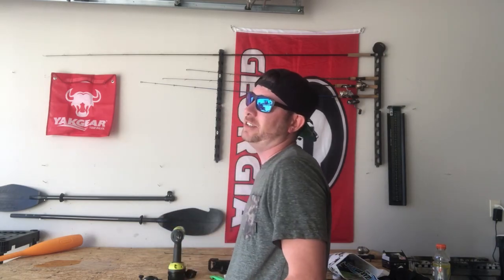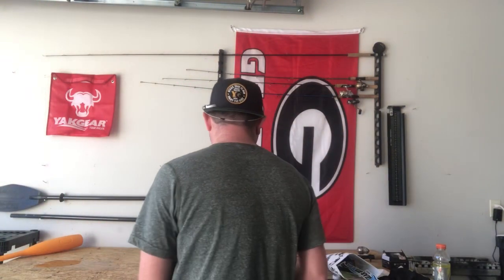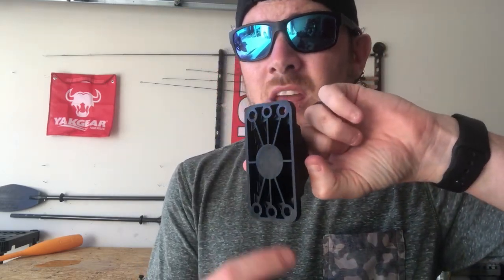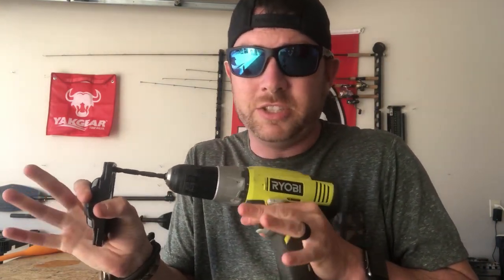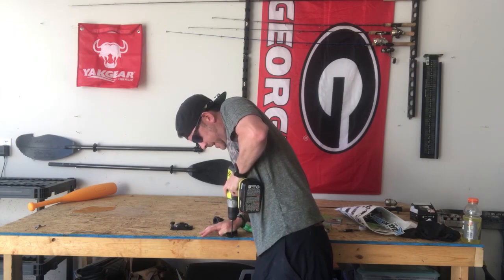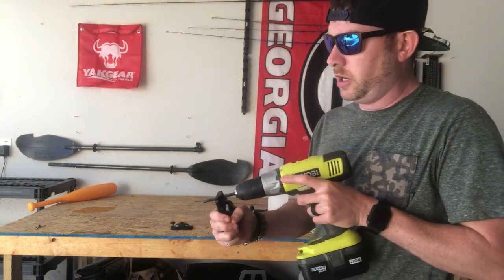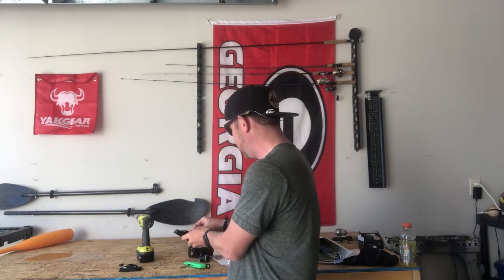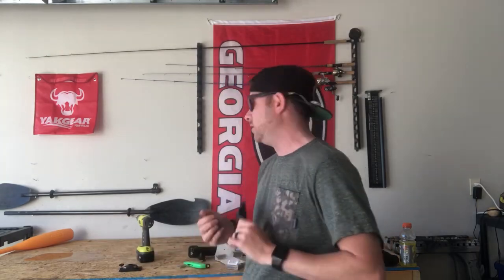Railblaza starport HD install